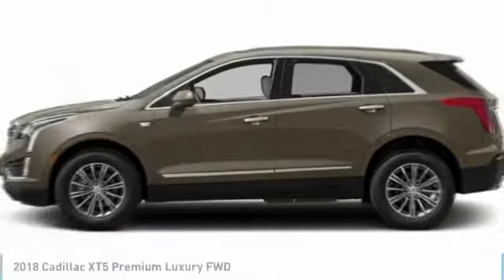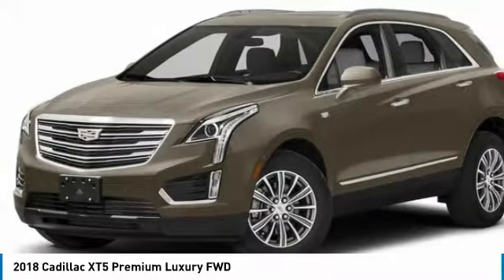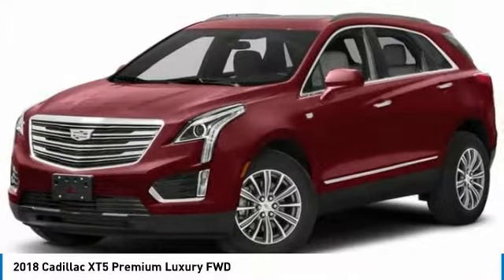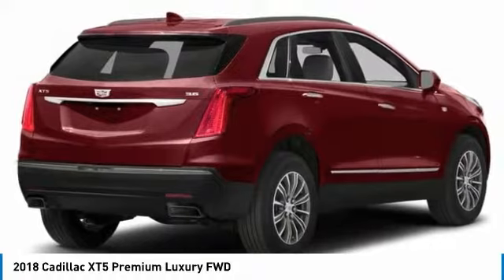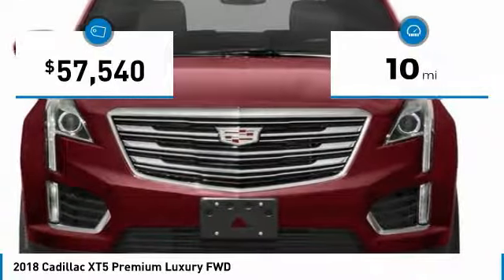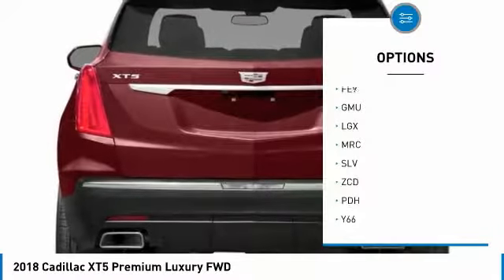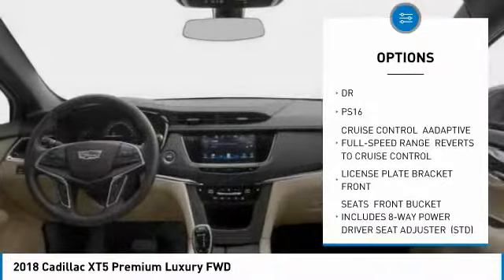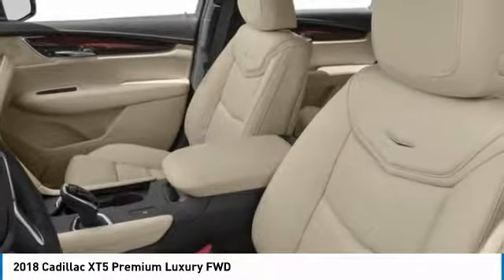2018 Cadillac XT5 C180641